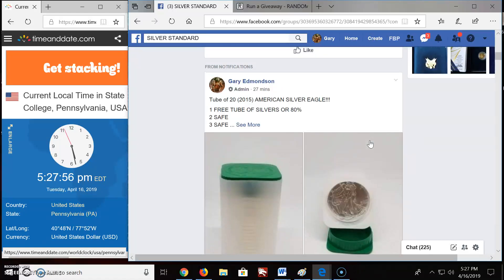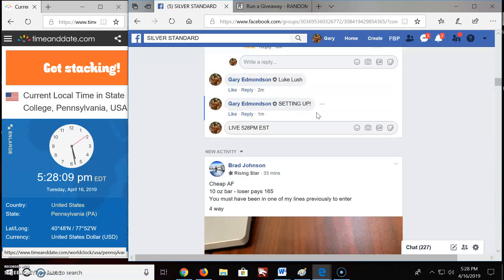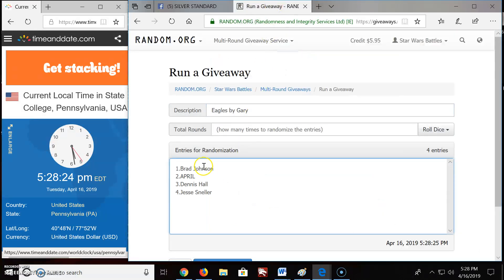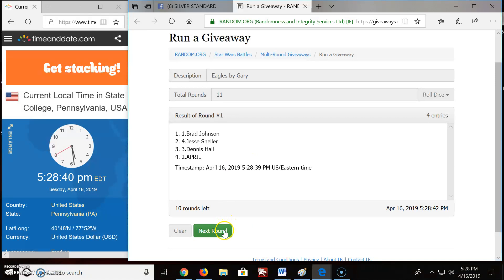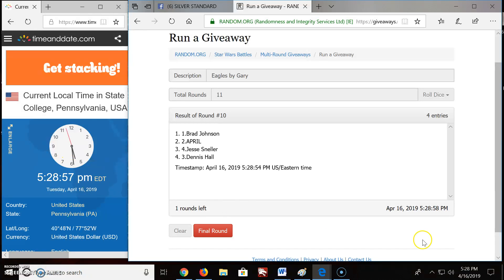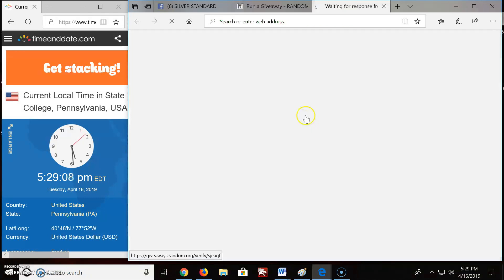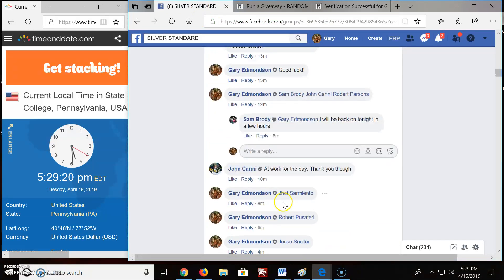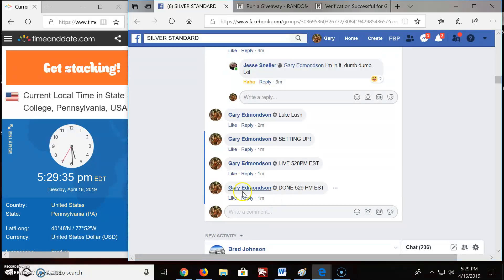Eagles by Gary